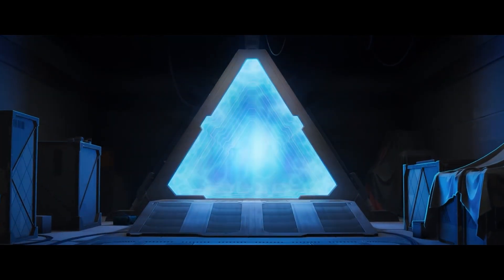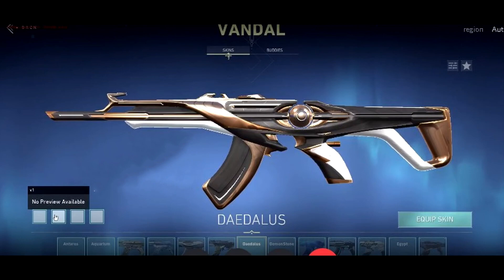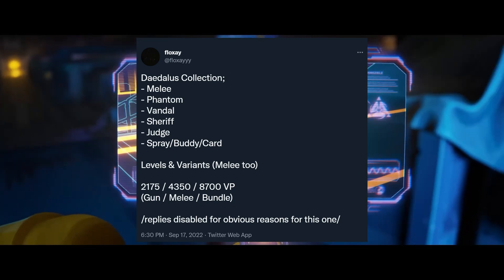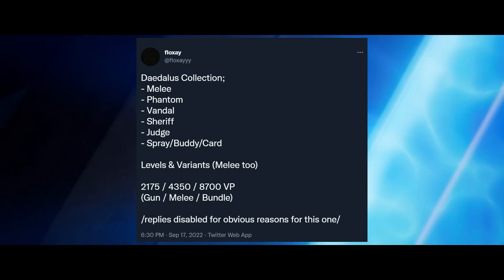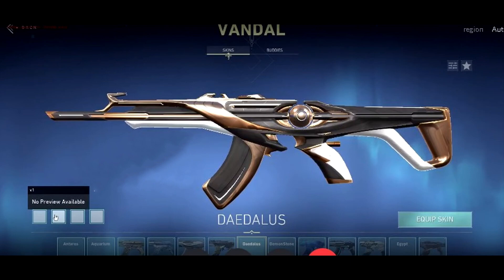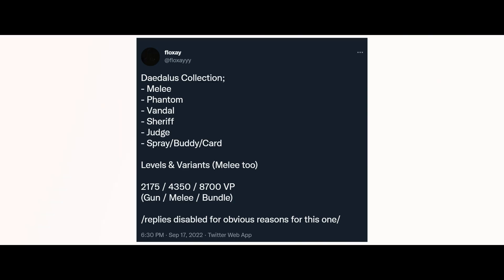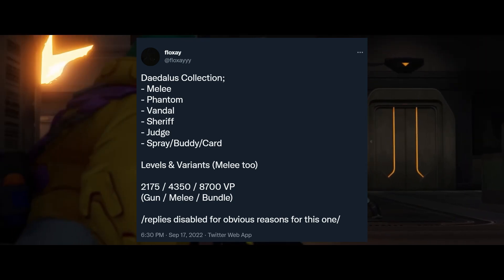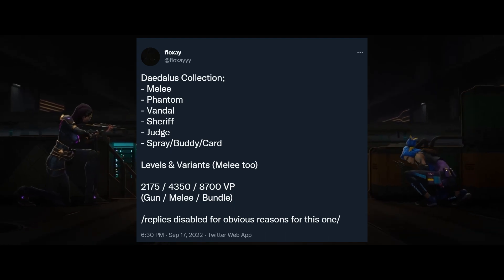ALL NEW CONFIRMED DAEDALUS SKIN COLLECTION - VALORANT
New Information on the Valorant "Daedalus" skin collection. Nothing confirmed but likely to be true. Let me know what you guys think inthe comments down below!!